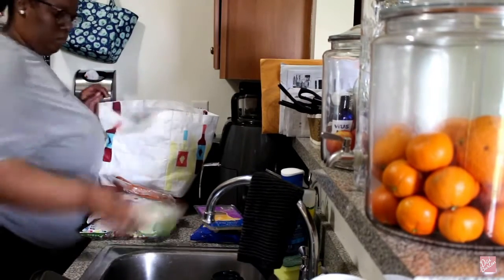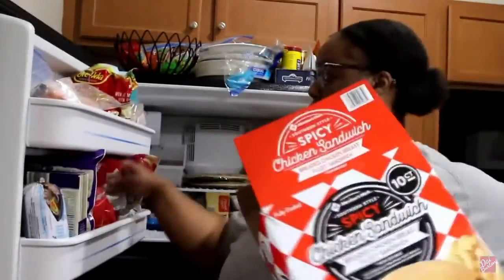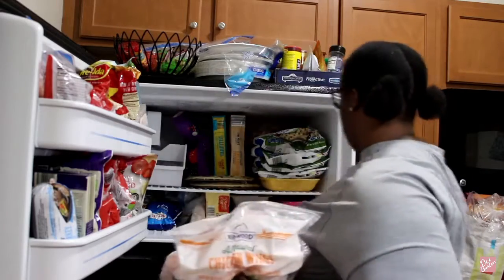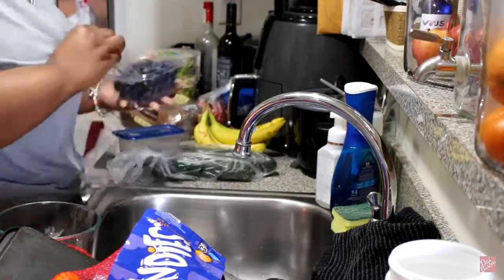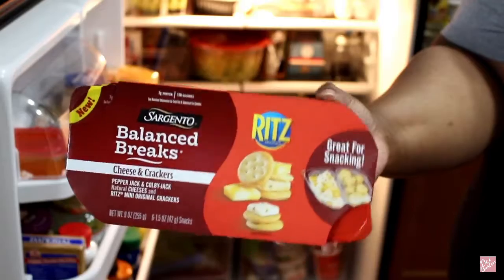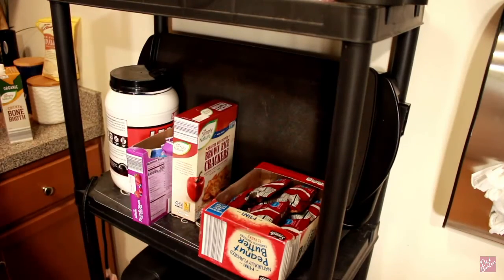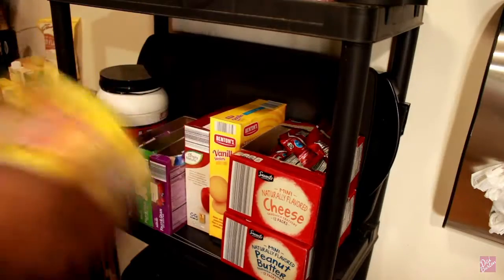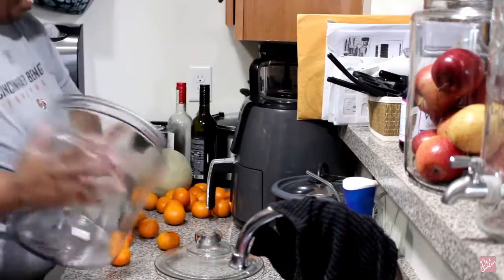Grocery Unload with Me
Cameras:
Canon T5i
Canon sx740
Iphone 11